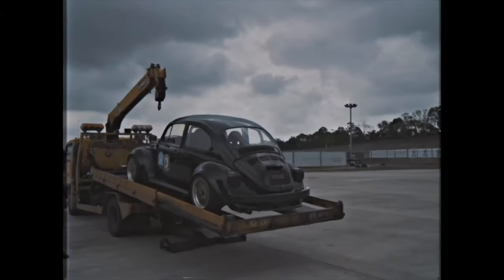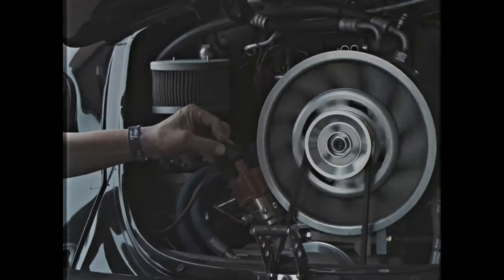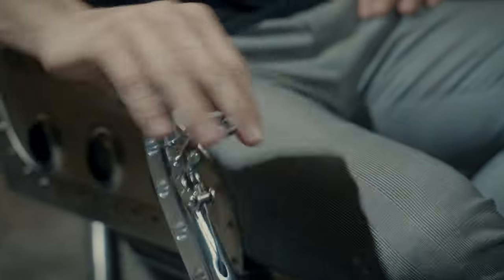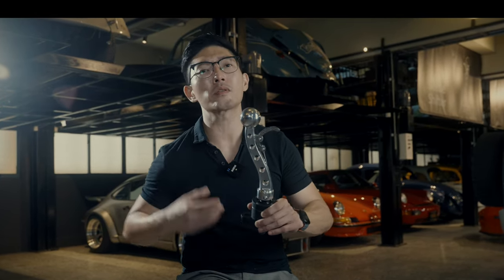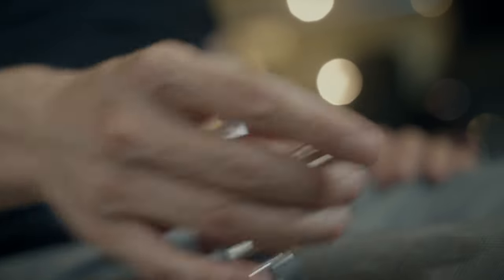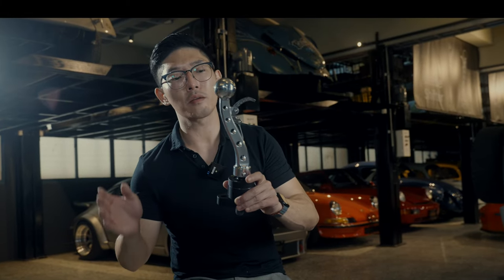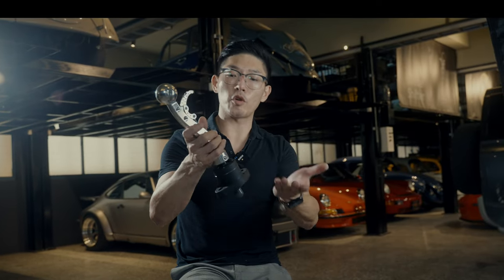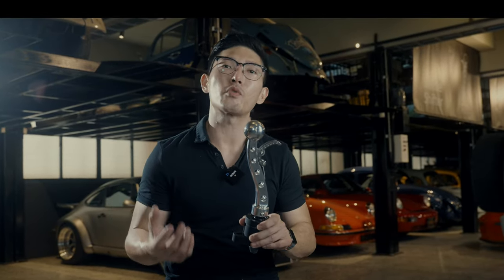The History of the Black Mamba - Vintage Speed Classics EPISODE 1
You know the Shifters but do you know their story?

We have been developing and refining our shifters for years but the awesome story behind them is what really makes them special.

Sit back and relax, enjoy the first episode of Vintage Speed Classics where we tell the story of our most iconic products.